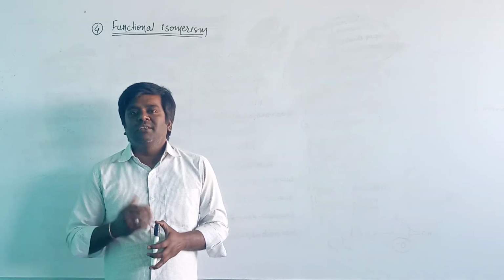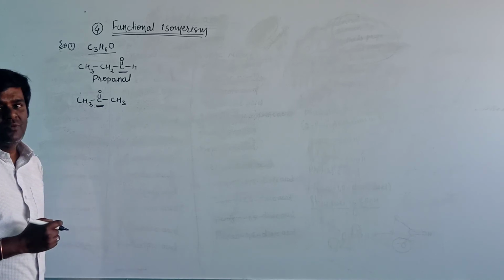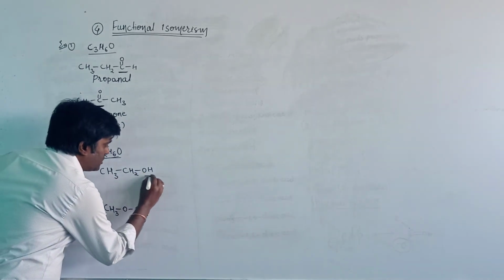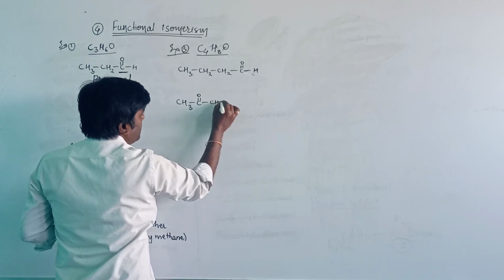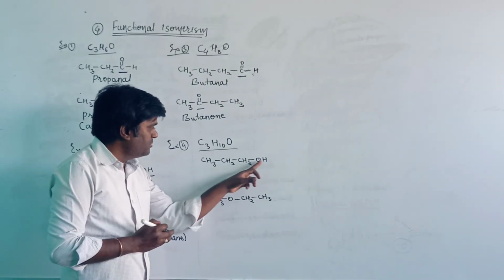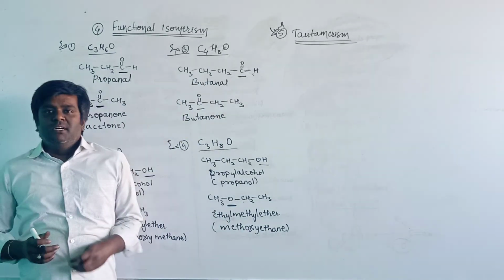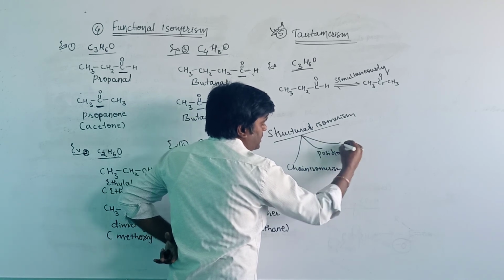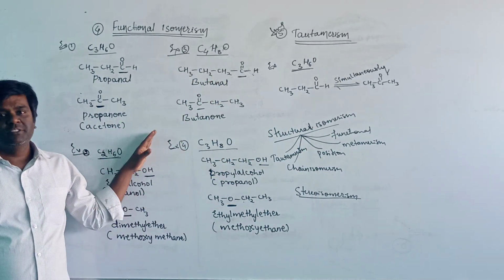Basic Principles and Techniques part-15 (puc 1st year)